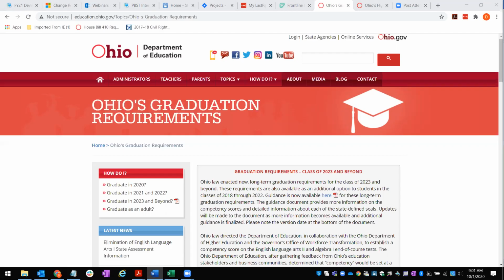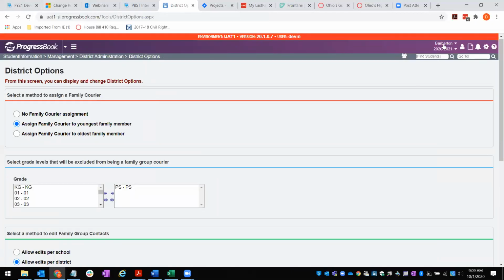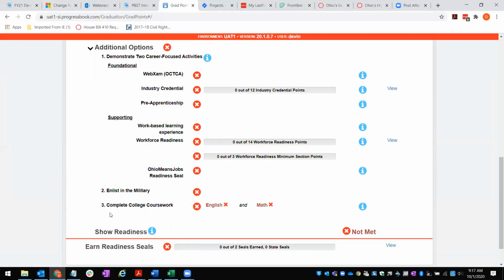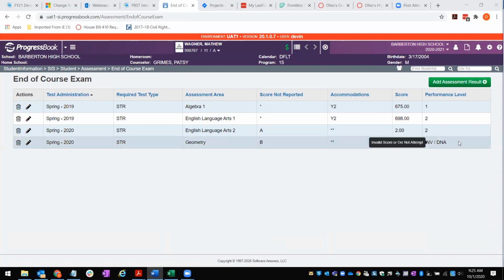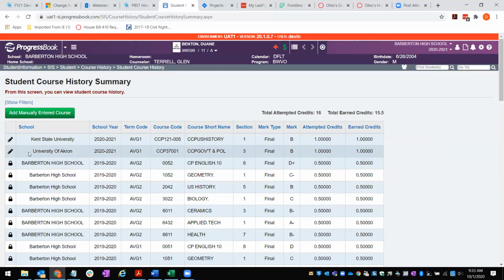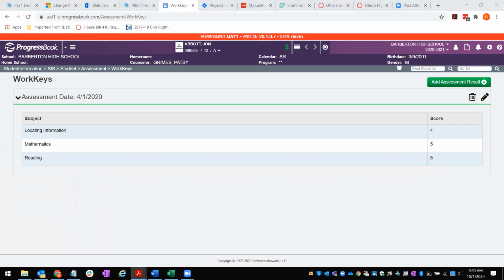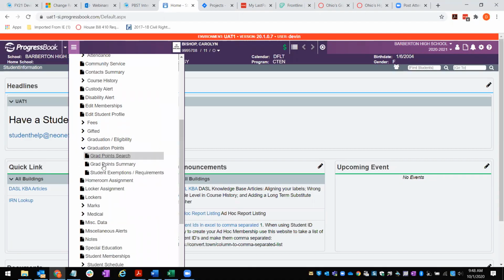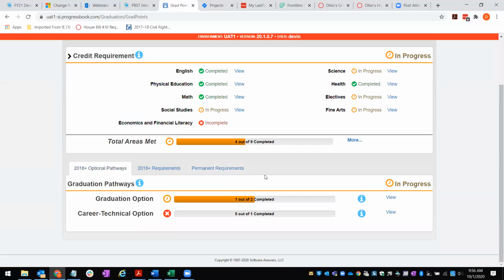SI Graduation Points Training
Intended Audience: Guidance, Curriculum Coordinator, Secretary, Principals, EMIS Coordinators

Knowledge Level: Beginner to advanced

Description: This video review the StudentInformation Graduation points module.